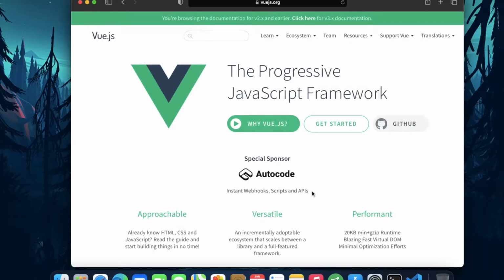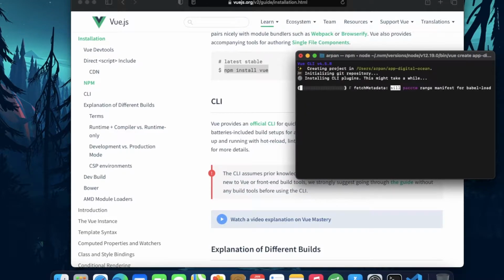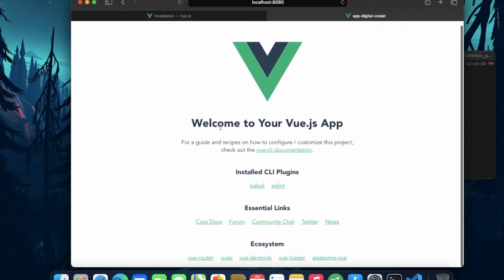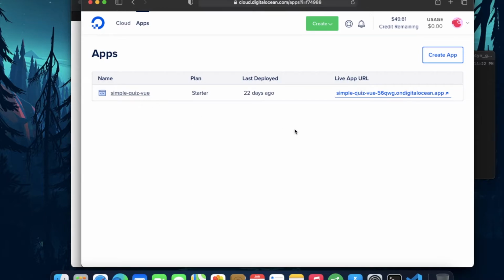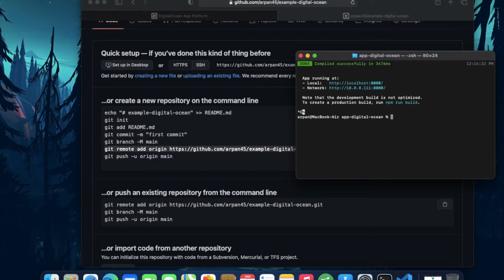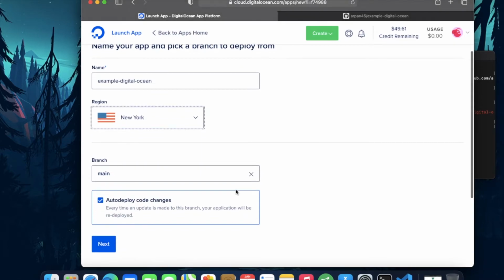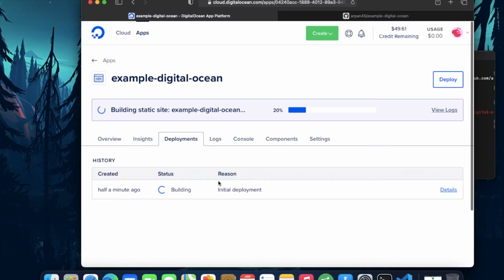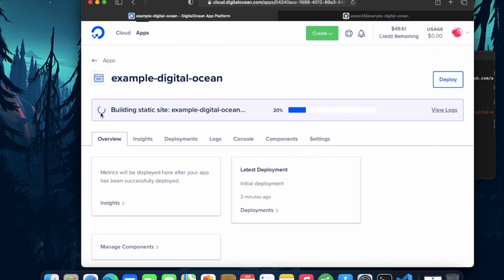How to host Vuejs Application for FREE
In this video you will learn how to create vuejs ( vue.js ) or vue application and host it for free with DigitalOcean.
Vue or Vuejs is a rising and most popular frontend library next to React and. Angular. Its gaining its popularity due to its simplicity and learning curve. So if you are a frontend web developer and looking to host your Vue / React application for free - DigitalOcean App Platform is  best for you.

Using DigitalOcean App Platform you can host your vuejs Application for free.